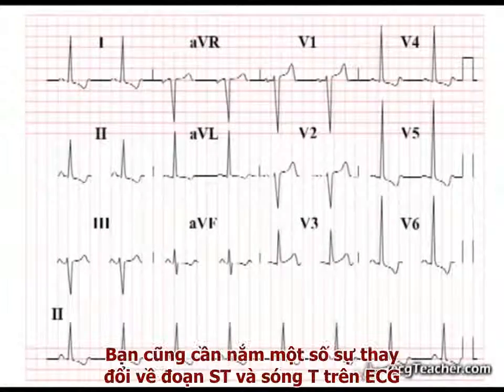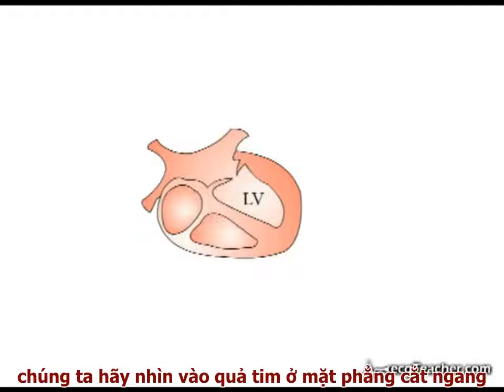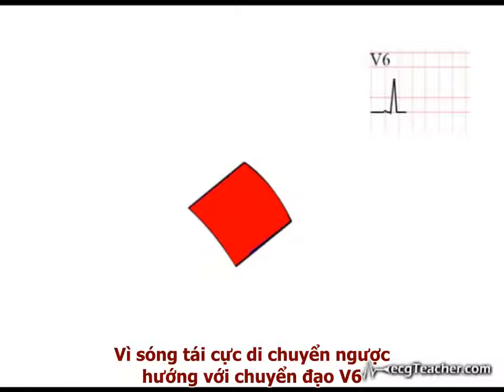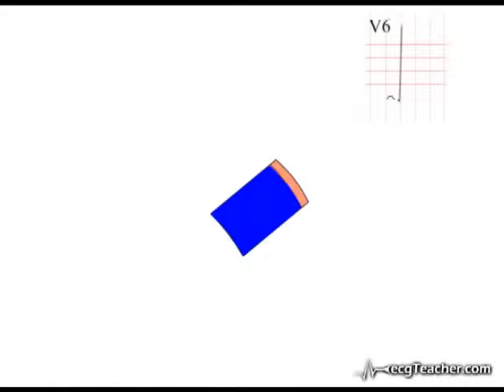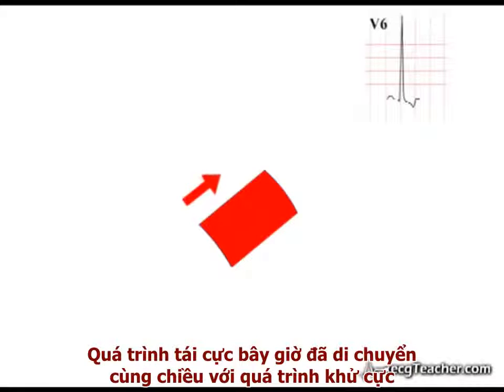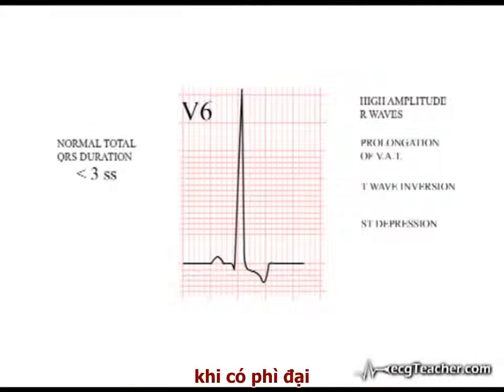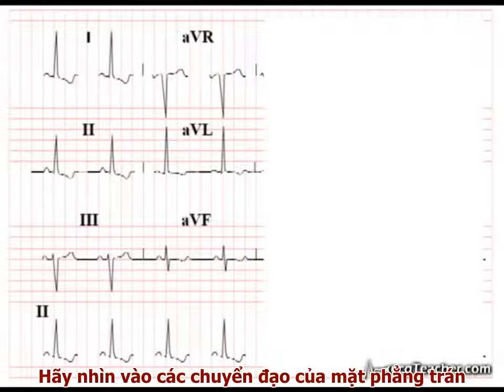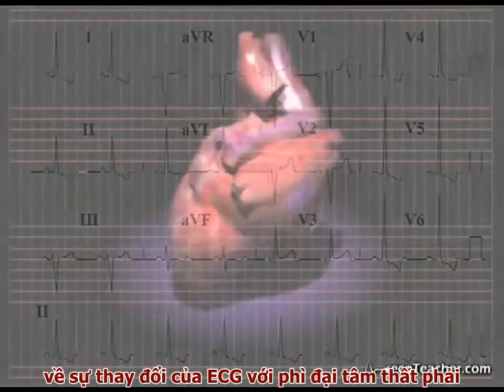2 8 điện tâm đồ Phì đại thất trái phần 2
điện tâm đồ. điện tâm đồ online. dien tam do online.hoc dien tam do